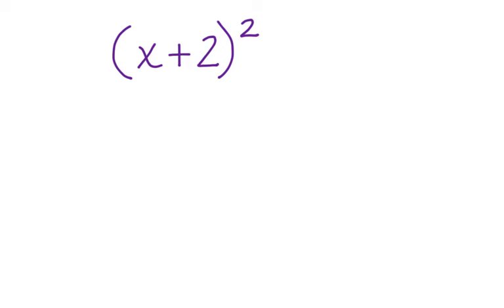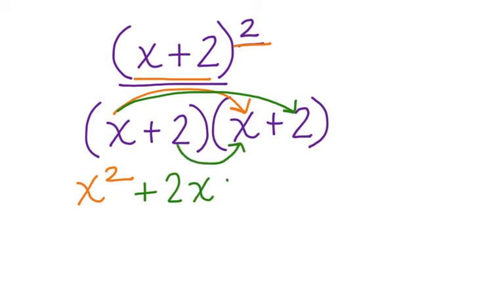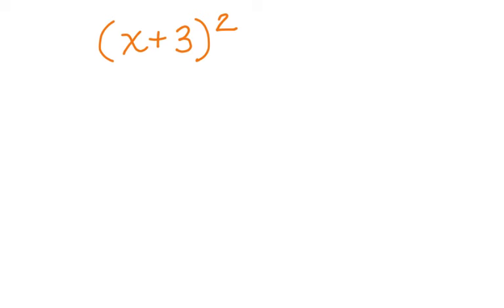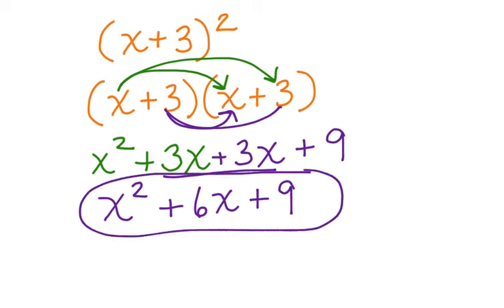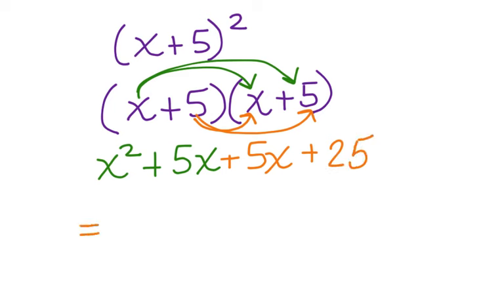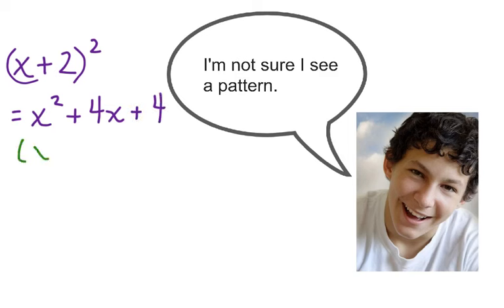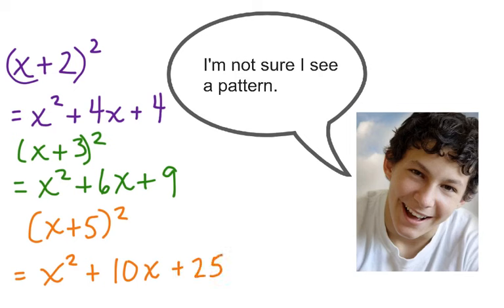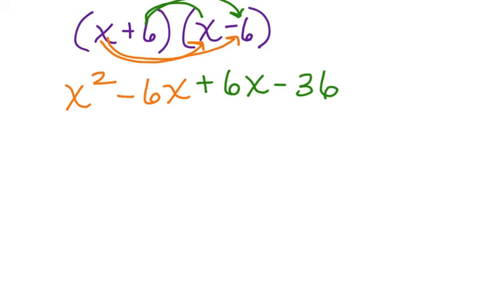Special Binomial Products